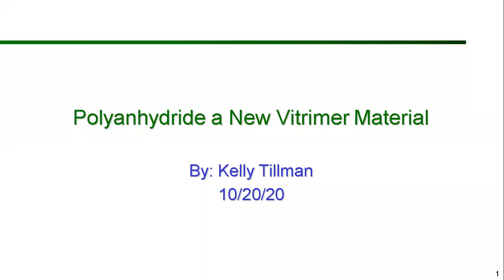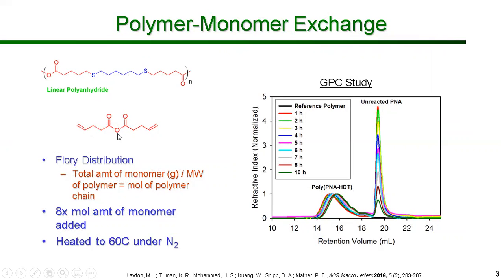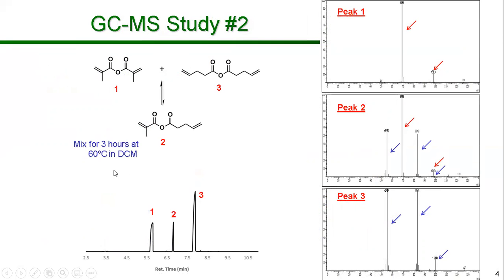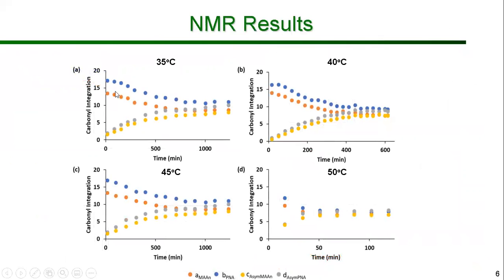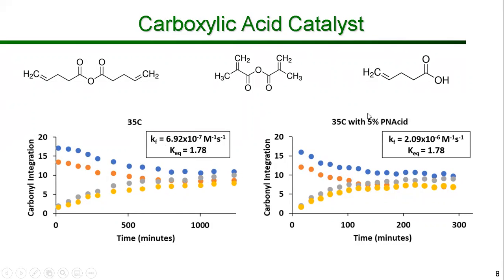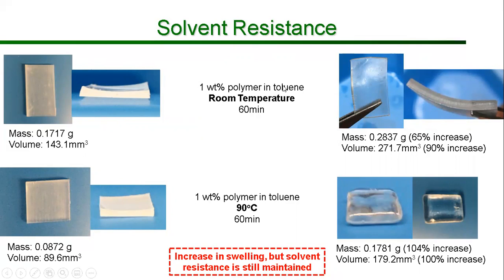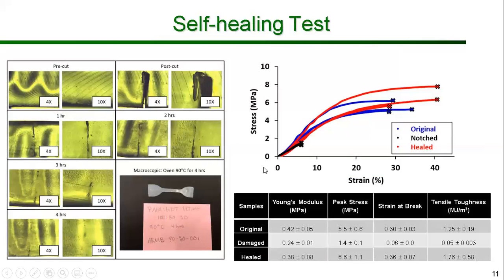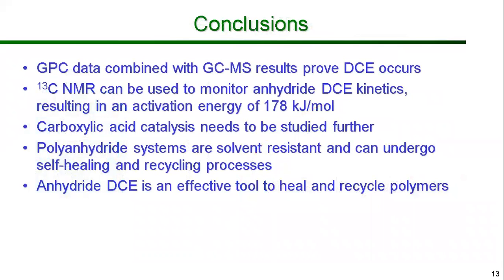Polyanhydride a New Vitrimer Material